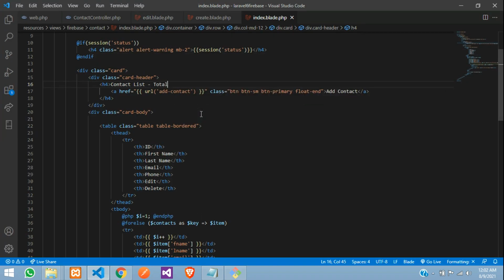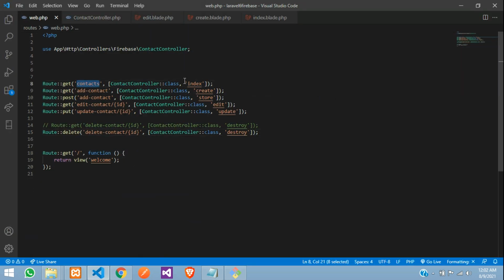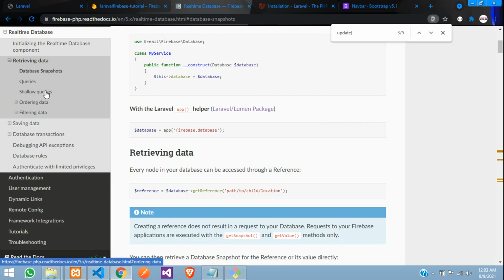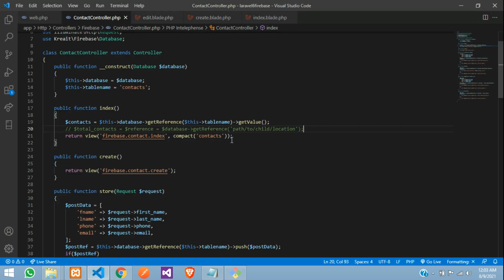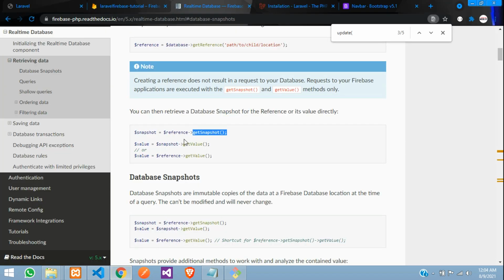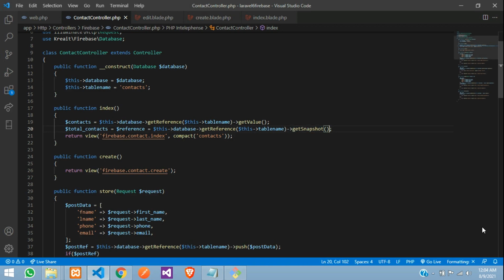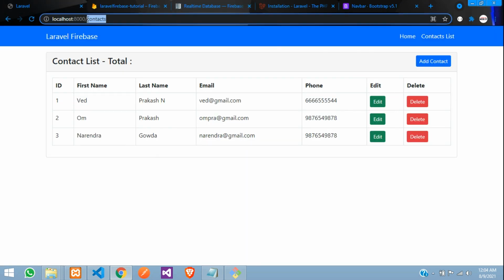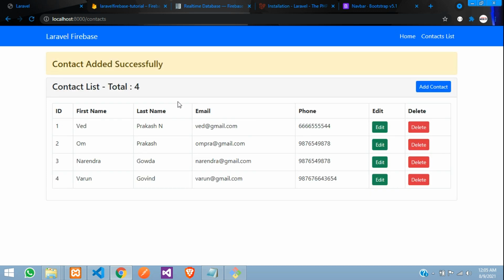Laravel Firebase PHP -7: Count total no. of data available in database with firebase php in Laravel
In this video, I have taught how to count total number of data or record available with firebase php in Laravel 6.